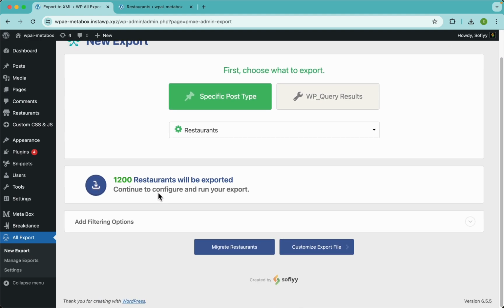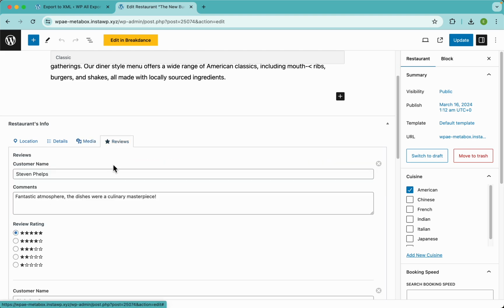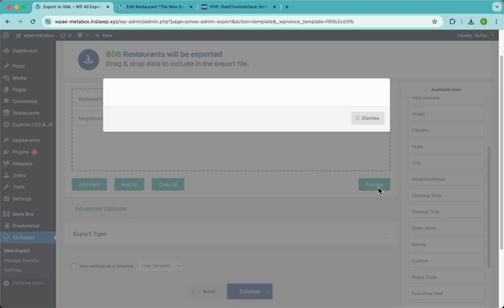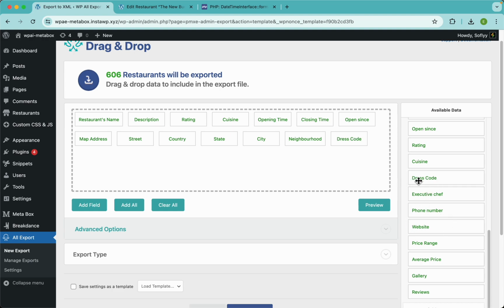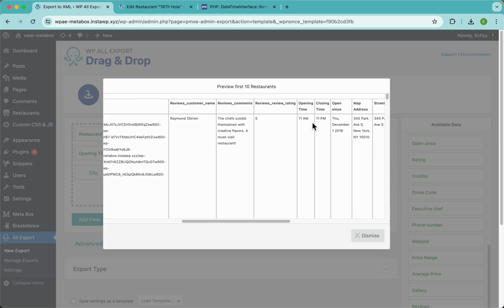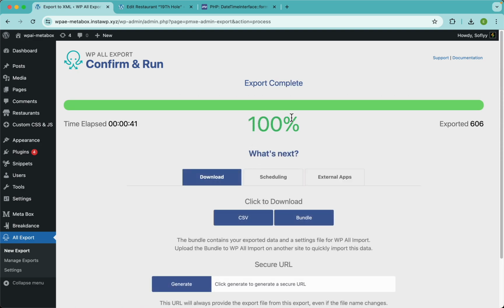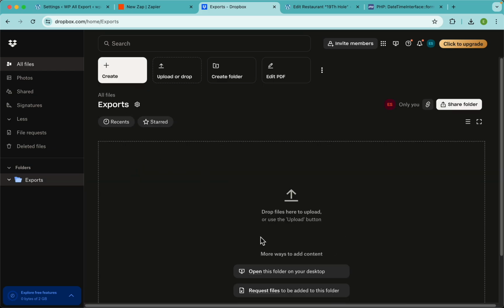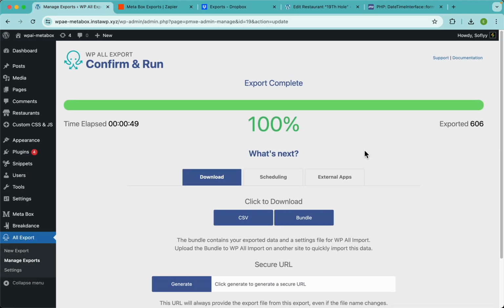How to Export Meta Box Fields to Dropbox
Here's how you export Meta Box fields into Dropbox:

1. Start a brand new export in All Export › New Export.
2. Select the post type to export with Meta Box fields.
3. Map the export columns and run the export process.
4. Connect WP All Export and Zapier together.
5. When the export runs, the Meta Box data will be added to Dropbox.

=== Chapters ===

00:00 Introduction
00:19 Review export data
00:25 Create new export
00:51 Use filters
02:12 About migrate
02:37 Customize export file
02:56 Add Meta Box fields
03:12 Check fields
04:06 Drag and drop fields
04:38 Change column name
05:14 Change date format
07:15 Custom export field
07:40 Use PHP code
09:17 Re-order fields
09:30 Add other fields
11:00 About clonable group
12:15 Field options
13:40 Change export type
14:03 Define settings
14:35 About scheduling
15:33 Run export
15:53 External apps
16:14 Connect Zapier
16:35 Set up trigger
16:55 Connect WP All Export
17:35 Test trigger
17:45 Set up action
18:05 Connect to Dropbox
18:19 Define action settings
19:35 Test action
19:55 Check exported data
20:35 Publish Zap
20:50 Run export
21:17 Check everything

1. Create a new export with your desired Meta Box custom fields.
2. Download the exported data and modify it.
3. Once modified, use Import with WP All Import to import it back.

=== Related Tutorials ===